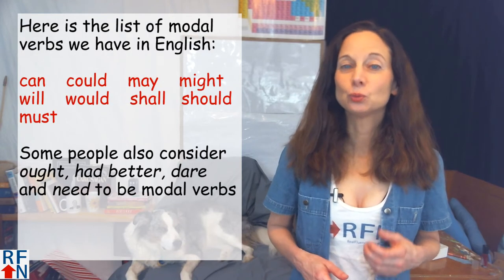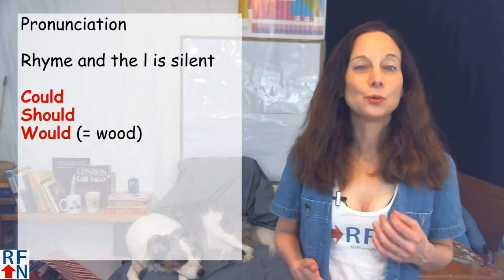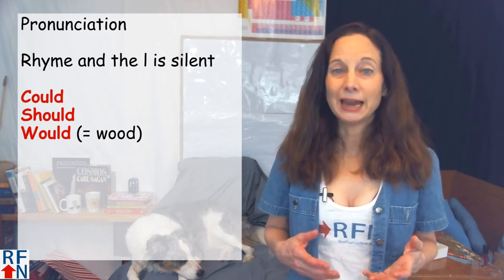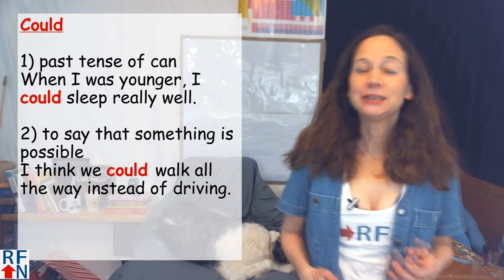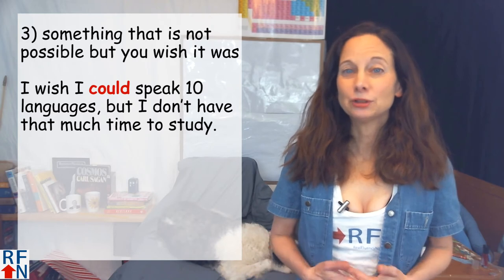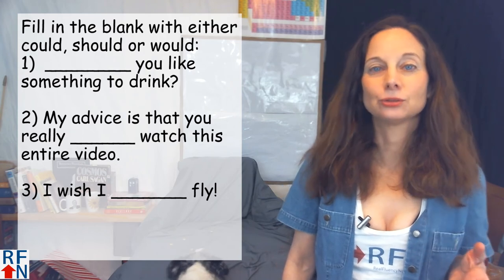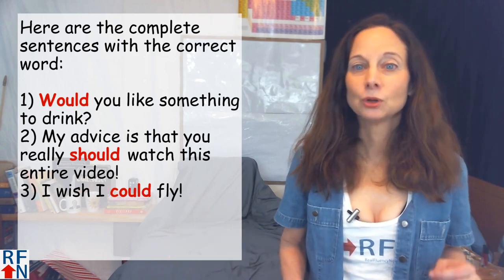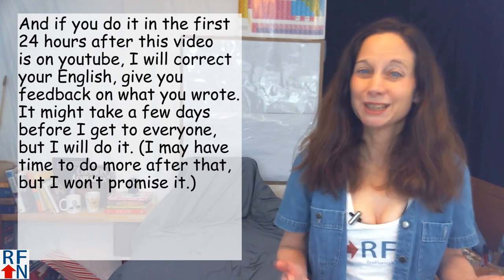Learn the modal verbs could, should and would!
English modal verbs like could, should and would are confusing for many English learners.  Learn how to use them in today's lesson.

*** Homework:

In the comments after this video, make 3 sentences – with 1) could, 2) should and 3) would – using any definition of those words that I taught in the video.

*** Extra credit:

Record yourself saying the tongue twister below and send me the recording!

--  How much wood would a woodchuck chuck if a woodchuck could chuck wood?

In today’s lesson you will learn how to use the modal verbs could, should  and would.
Hello Real Fluency Friends! I’m Trisha and I’m here to teach
you Real English used in Real Life so you can reach Real Fluency! Now!

And today I will teach how to use the modal verbs could, should and would.

Modal verbs – what are they?

List
Here is the list of modal verbs we have in English:

Can  Could
May  might
Will would
Shall should
Must

Some people also consider ought, had better, dare and need to be modal verbs

But in this lesson I’m just going to help you with could, should and would because they seem to cause the most confusion for English learners.  I’ll also only include how they are most commonly used, and teach you other ways to use them in another lesson.

And in the future I’ll also make another lesson about using them with have + past participle, for talking about things that didn't really happen in the past.

     Pronunciation

Rhyme and the l is silent

Could
Should
Would (= wood)

At the very end of this video – watch me try and say a popular English tongue twister using wood, would and could.

Definitions and sample sentences

Could

1) past tense of can
When I was younger, I could sleep really well.

2) to say that something is possible
I think we could walk all the way instead of driving.

3) something that is not possible but you wish it was
I wish I could speak 10 languages, but I don’t have that much time to study.

Should

1) used to give advice
You should study English more.

2) to ask for an opinion
What do you think I should do?

Would

1) something that is possible but hasn’t happened (usually with if)
Your English would be better if you studied more.

2) used to say that you want to do or have something
I would like to make more English lessons for youtube, but I really need to get more subscribers first.

3) to ask a question in a polite way
Would you like to sit down?

Negative sentences and contractions

To use these in negative sentences, use the word not after it.  And we usually make them into contractions.  Without a contraction it sounds a little too formal, but sometimes used for emphasis.

I could not stay awake that long, so I went to bed early.
I couldn’t stay awake that long, so I went to bed early.

You should not eat junk food.
You shouldn’t eat junk food.

I would not do that if I were you.
I wouldn’t do that if I were you.

Practice Exercises
Fill in the blank with either could, should or would:

1)  ________ you like something to drink?

2) My advice is that you really ______ watch this entire video.

3) I wish I _______ fly!

Here are the complete sentences with the correct word:

1)  Would you like something to drink?
2) My advice is that you really should watch this entire video!
3) I wish I could fly!
Homework

I have a homework assignment for you today.

In the comments after this video, make 3 sentences – with 1) could, 2) should and 3) would – using any definition of those words.

And if you do it in the first 24 hours after this video is on youtube, I will correct your English, give you feedback on what you wrote.  It might take a few days before I get to everyone, but I will do it.  (I may have time to do more after that, but I won’t promise it.)

You can also sign up to get emails and more English help from me.